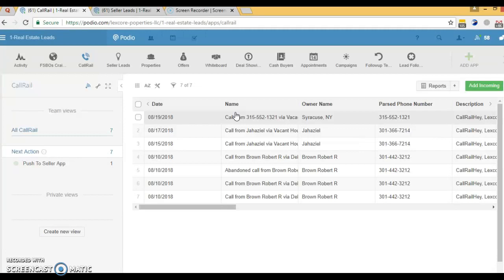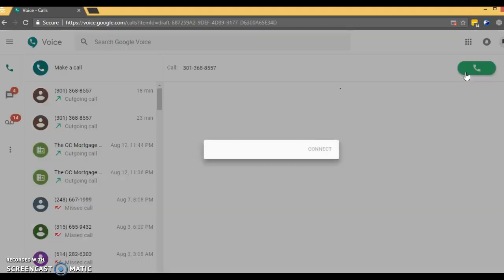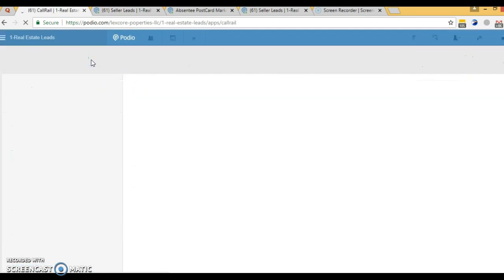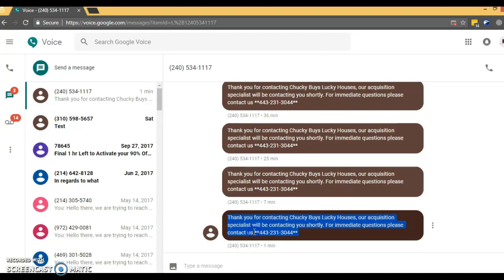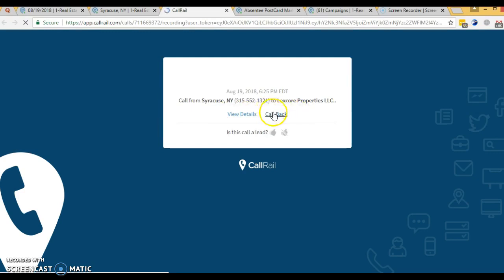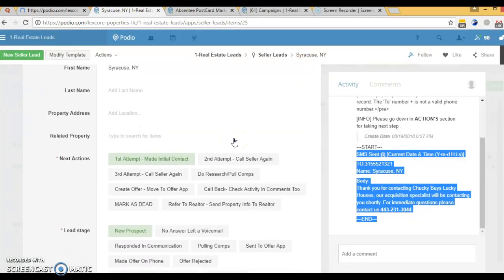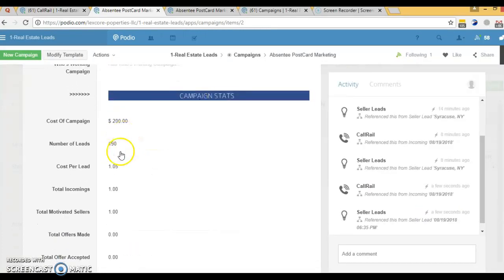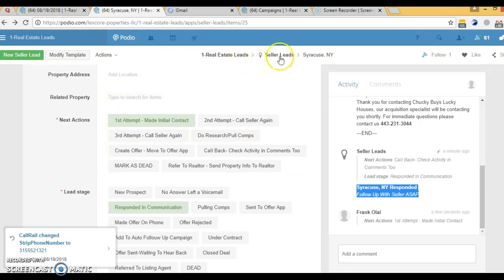Callrail And Podio Integration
How to use callrail and Podio to screen Leads, Track Campaign and Remove duplicates.